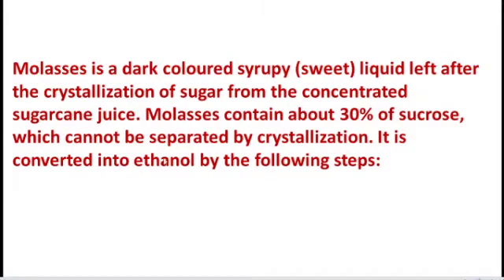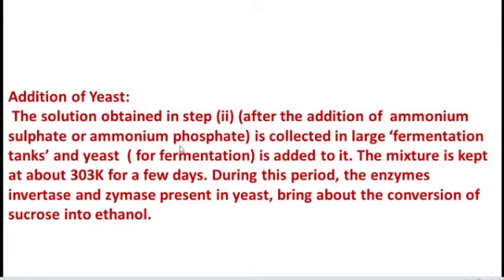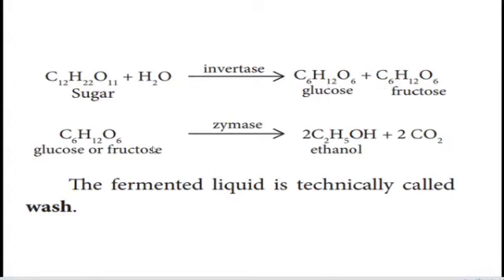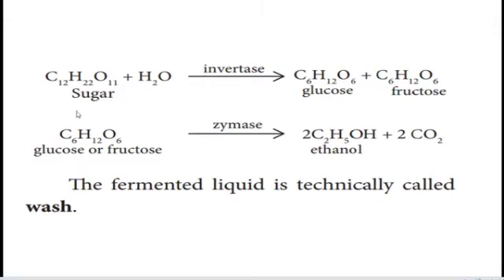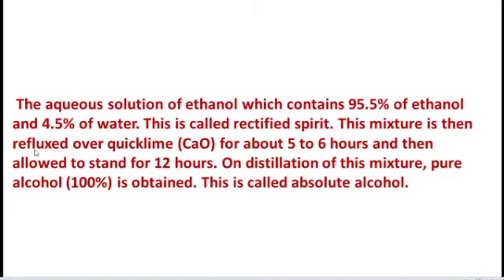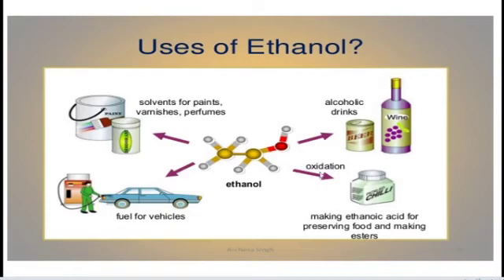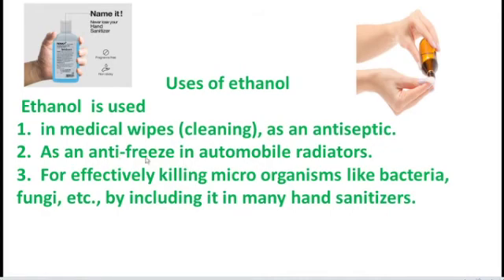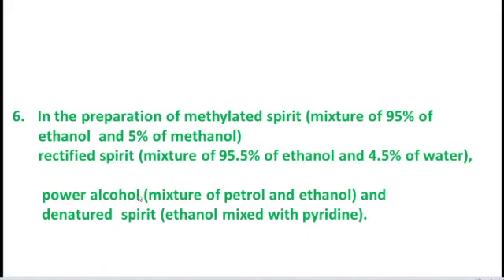Preparation and uses of ethanol